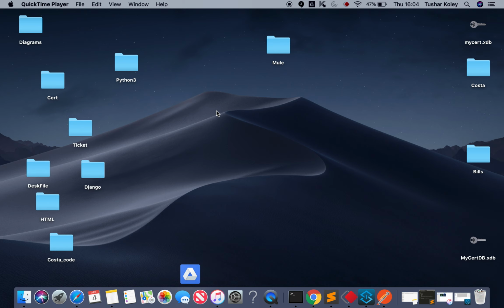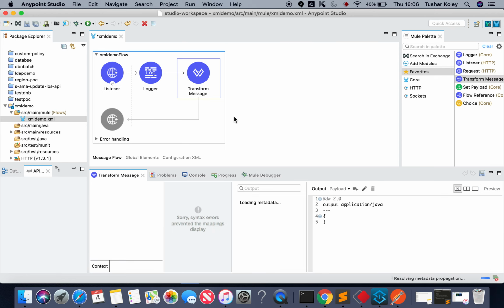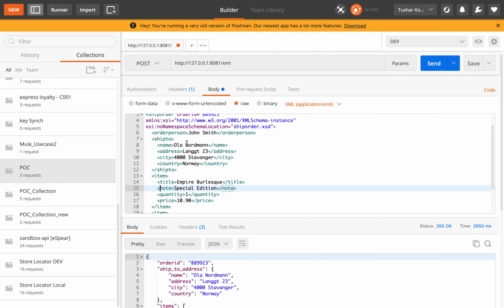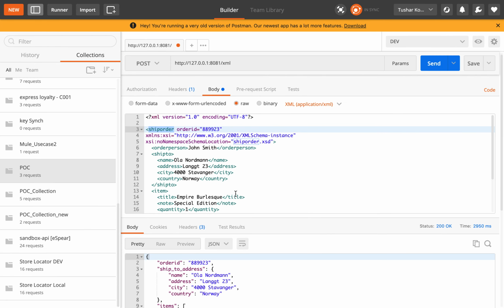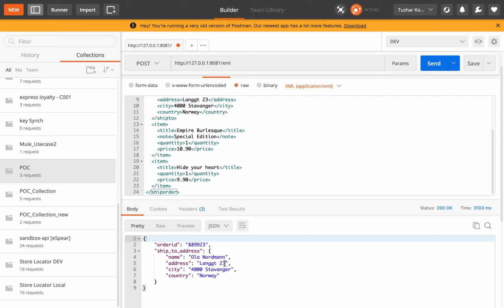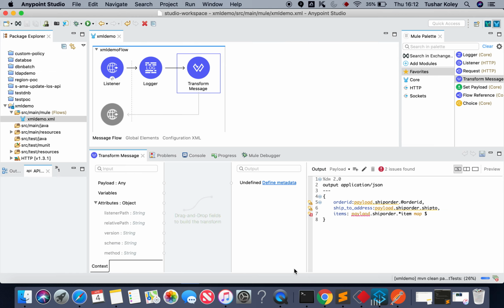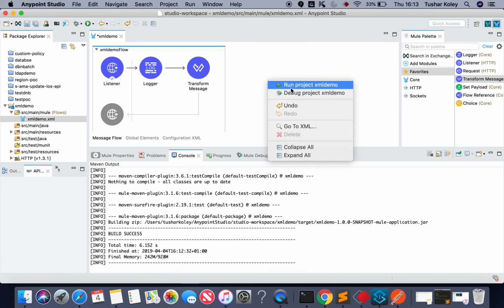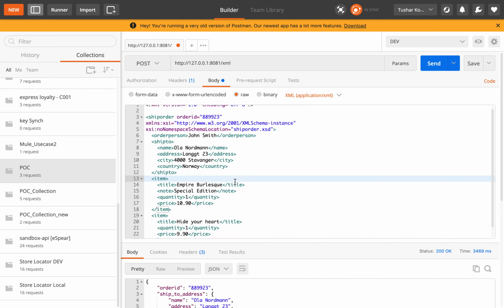XMLdemoMule4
XML Processing Demo in Mule 4